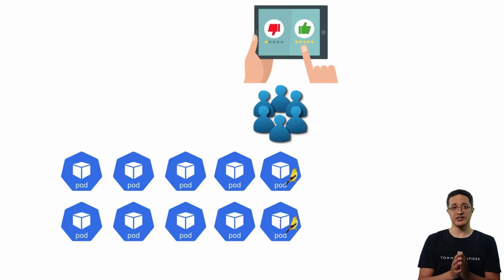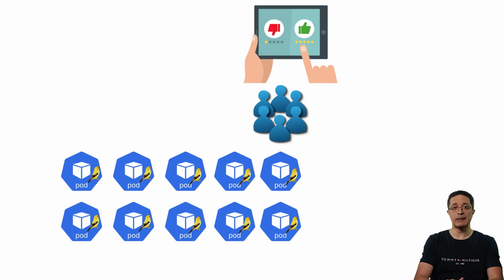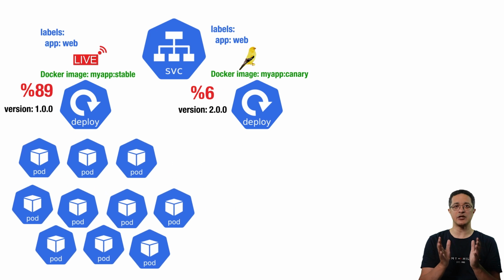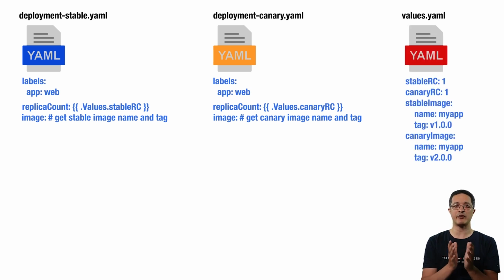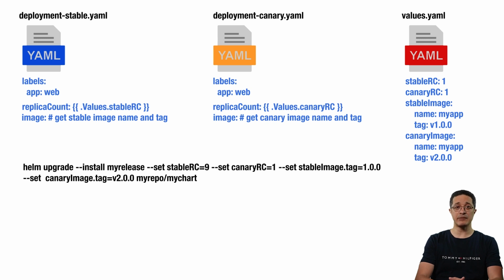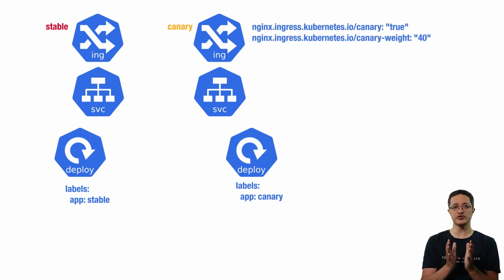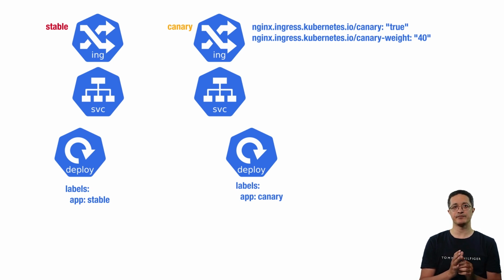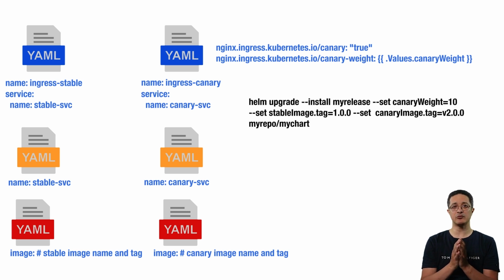Helm + Kubernetes Canary Deployments in 5 Minutes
📌 Video Overview:

In this tutorial, we'll dive deep into the world of Kubernetes to implement Canary deployments using Helm, ingress, and service resources. Whether you're a DevOps engineer, a Kubernetes enthusiast, or someone looking to upscale their deployment strategies, this video is for you!
🔍 What You Will Learn:

Introduction to Canary Deployments

Setting up a Kubernetes Cluster
Helm: The Kubernetes Package Manager
Configuring Ingress and Service Resources
Implementing Canary Deployments Step-by-Step
Monitoring and Rollback Strategies
🛠️ Prerequisites:
Basic understanding of Kubernetes

Familiarity with Helm
A running Kubernetes cluster for hands-on practice
👥 Who This Video is For:

DevOps Engineers

Kubernetes Administrators
Cloud Architects
Software Developers interested in Deployment Strategies